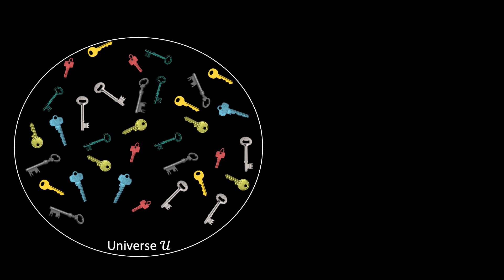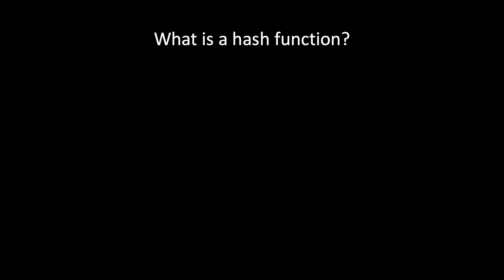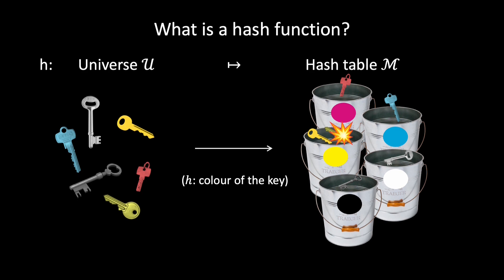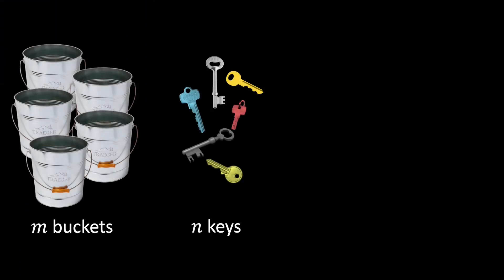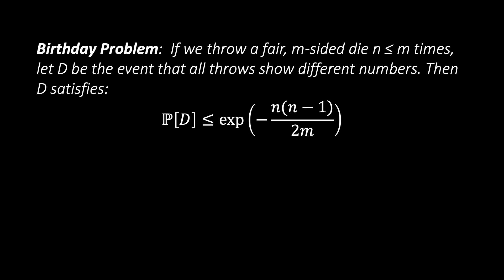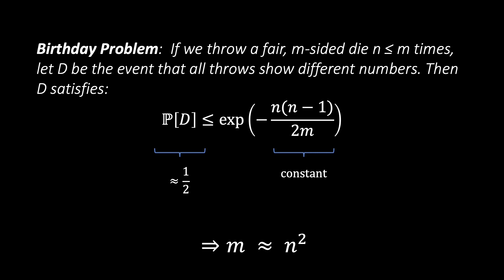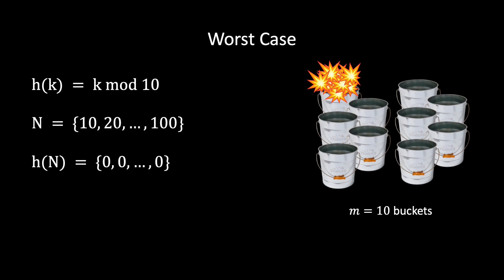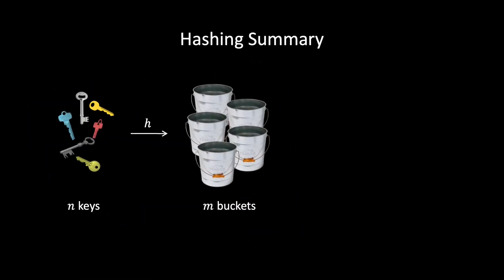Hashing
In hashing, we simply apply a wisely chosen function to a key. This function is called a hash function, similarly to hash functions used in cryptography.  But when it comes to efficient storage, we do not mind if the hash function is simple, and can be inverted easily. When done correctly, a hashing data structure operation only costs constant time.